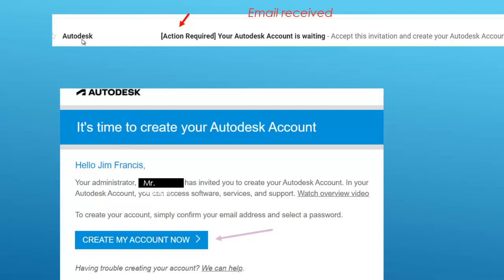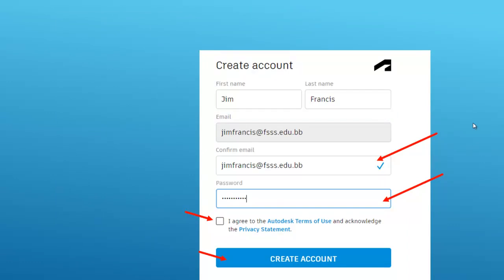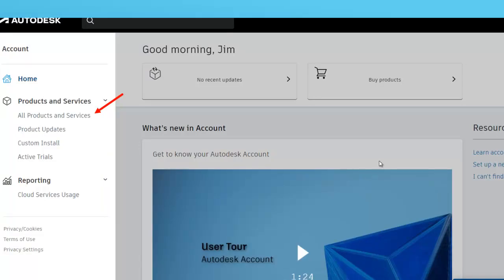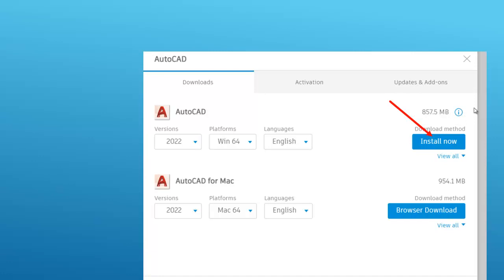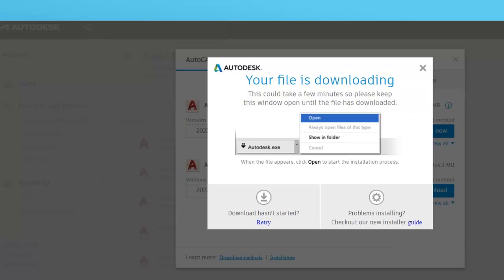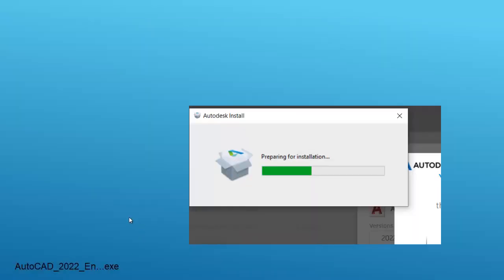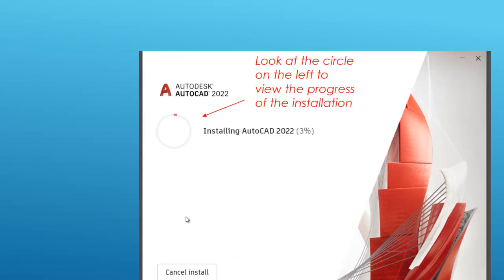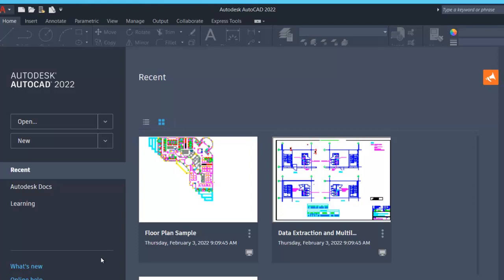Autocad Student Install for license issued by teacher